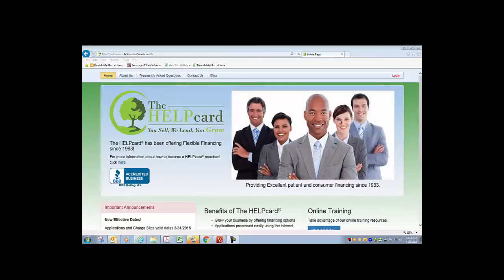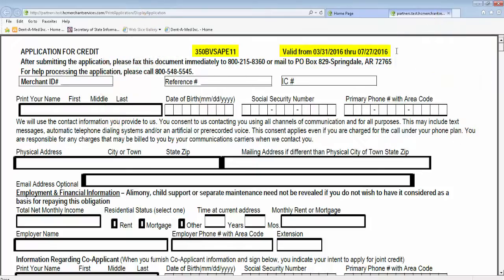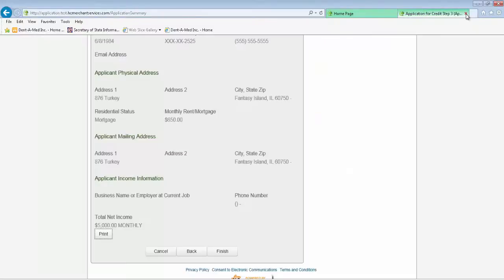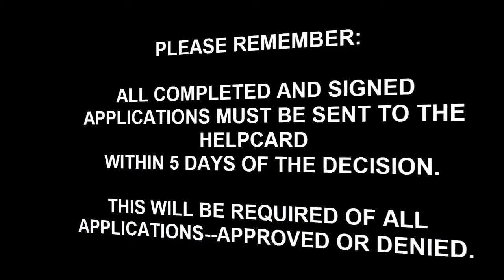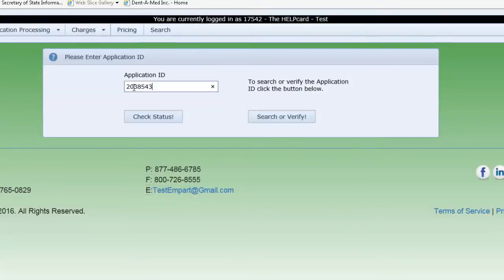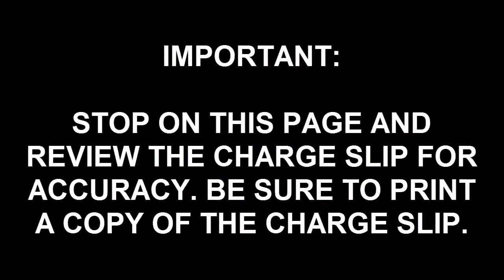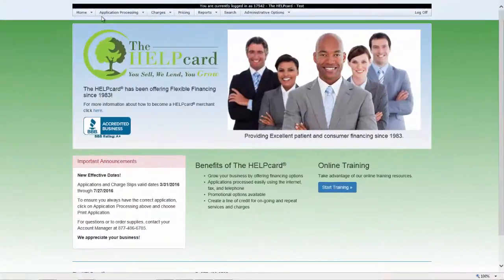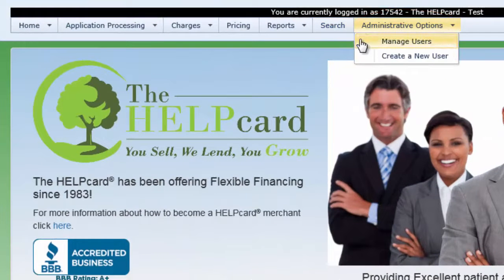Full Training Video